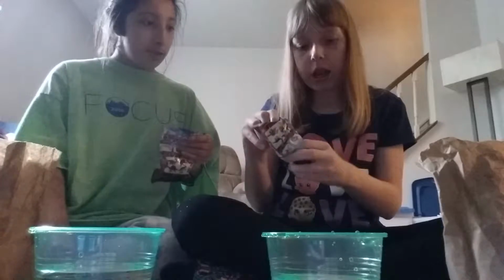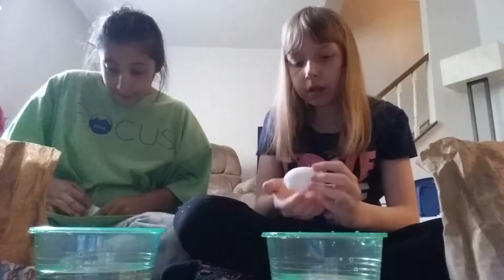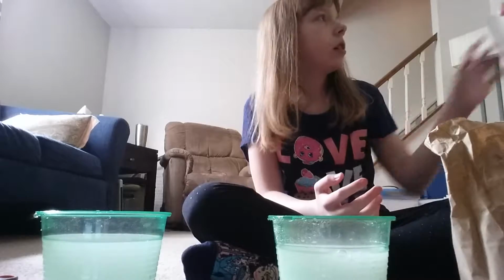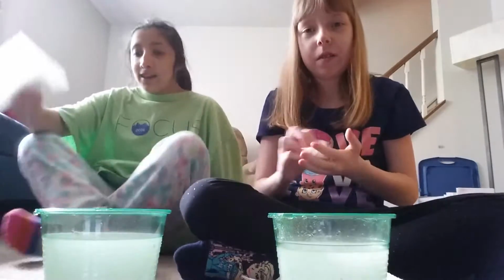Fun Fore All Prizes Part 1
In this video Toni and I open fun Fore All Prizes that are really fun. Make sure to watch this video to see what prizes we got.